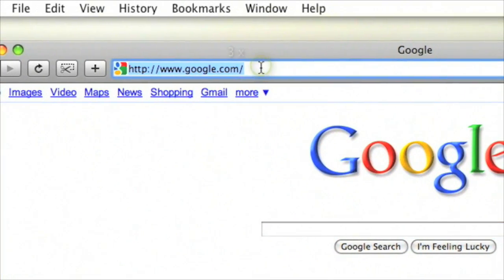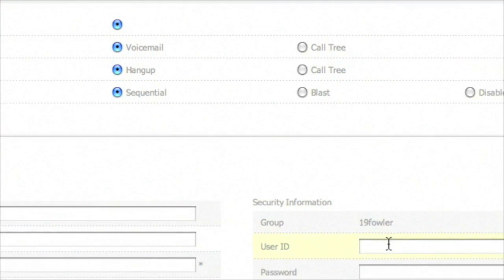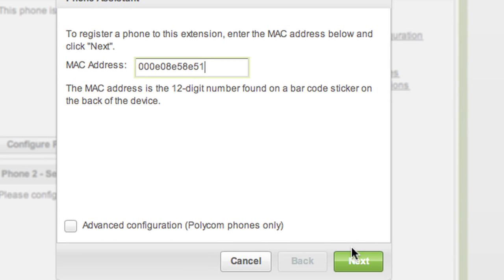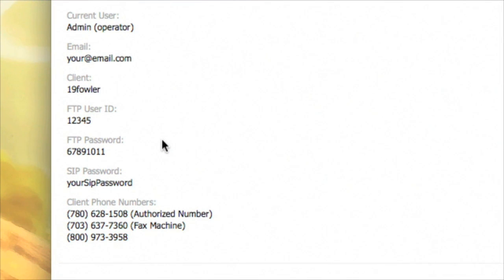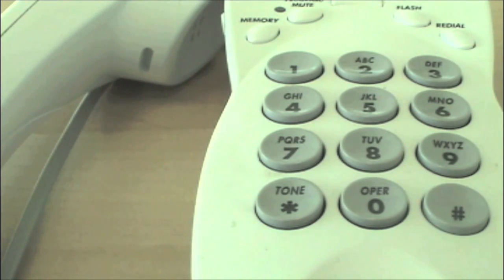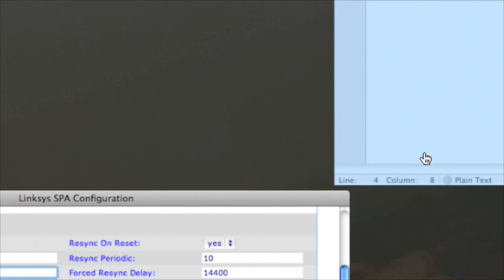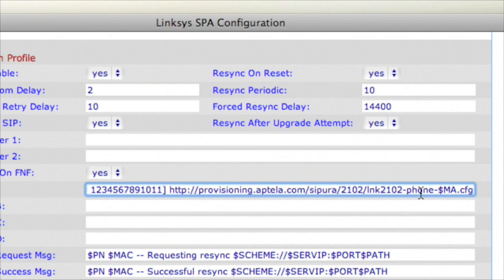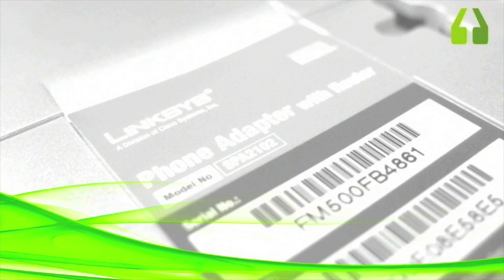Configuring a Linksys ATA Video- Aptela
Hi, and welcome to Aptela! In this video tutorial, we'll show you how to configure a Linksys 2102 Analog Telephone Adapter so you can use a regular analog telephone or fax machine with the Aptela system.